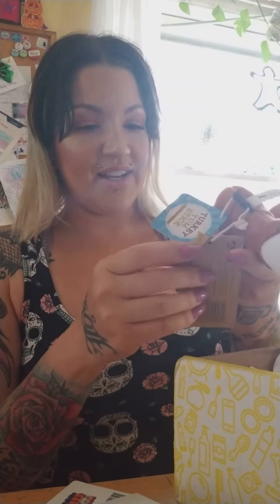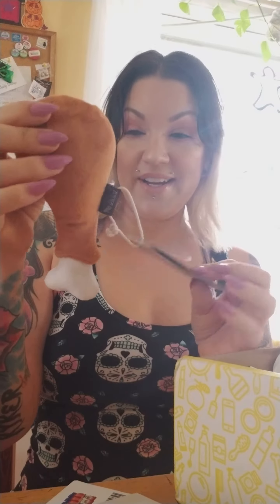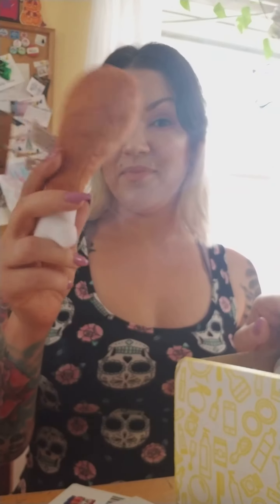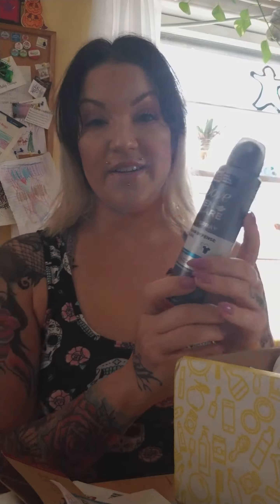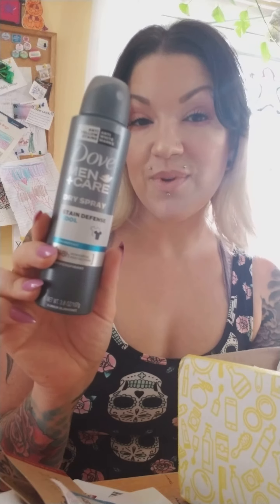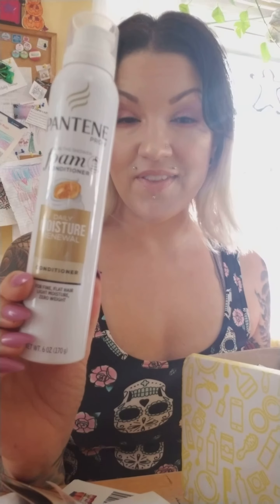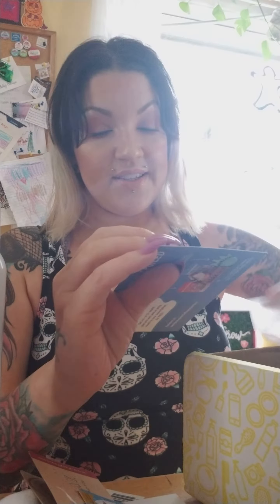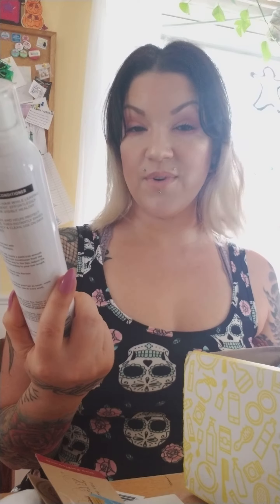influenster cherish box